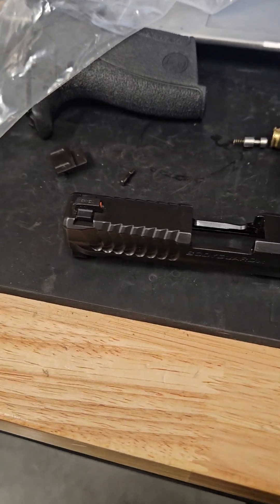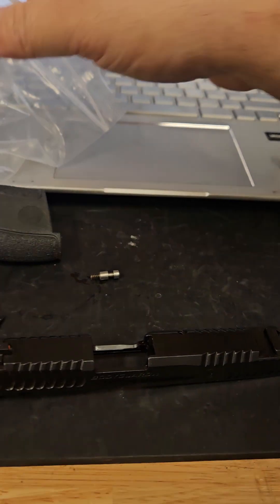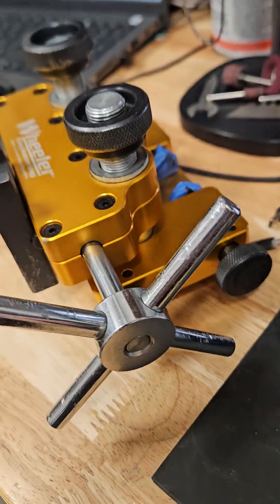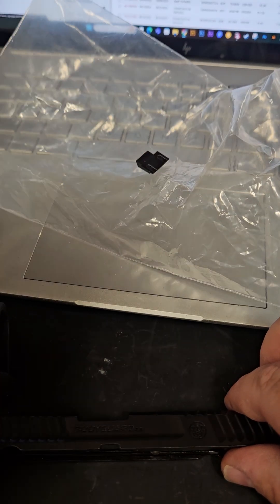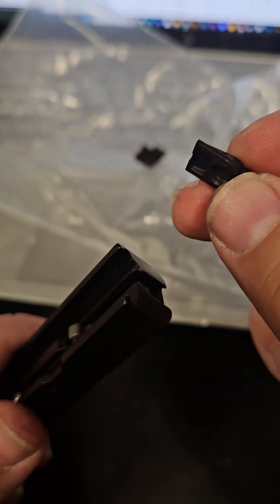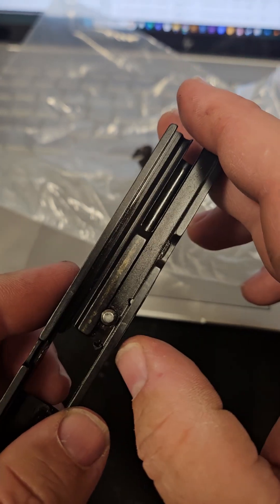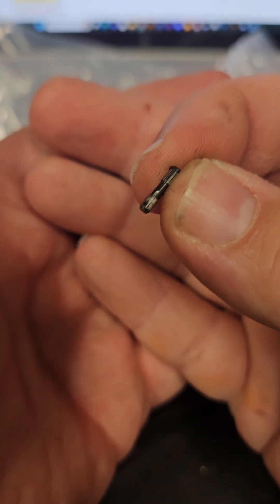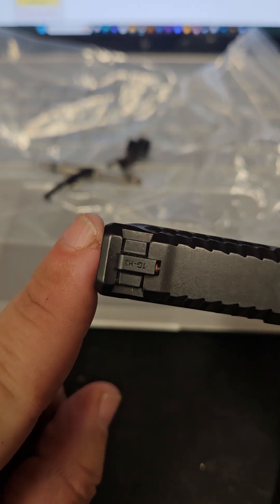Smith and Wesson Bodyguard 2.0 slide disassembly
Really quick and easy video how to strip down your S&W Bodyguard 2.0 slide. There aren't any videos so might as well be the first to dive in. Pretty easy with the right tools.